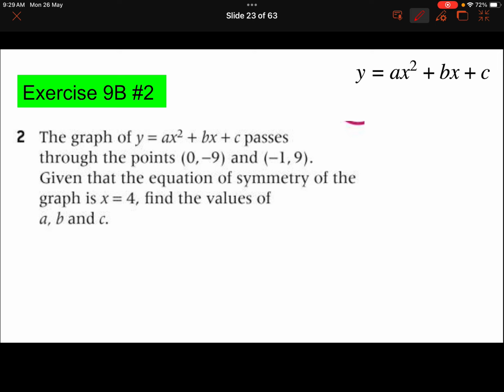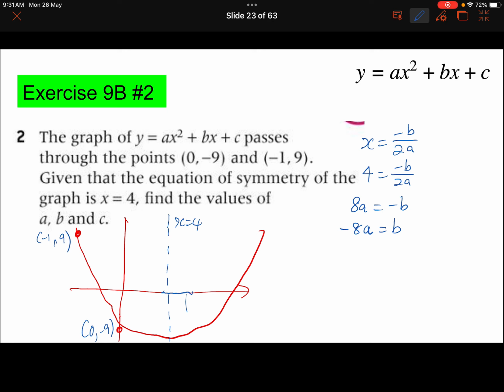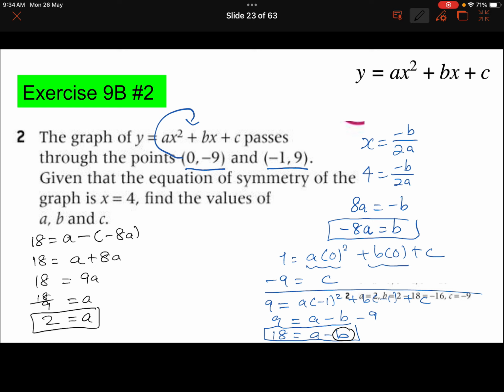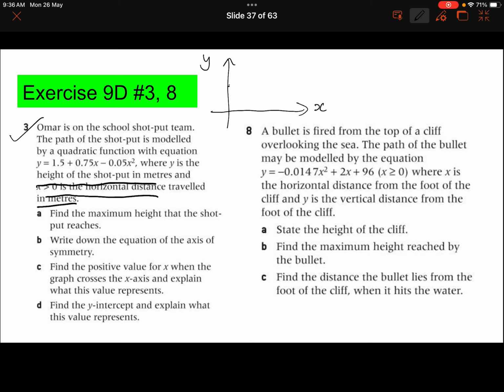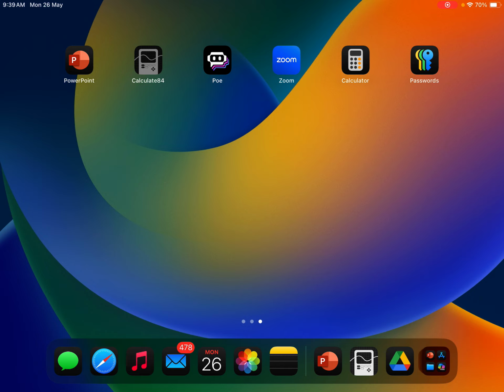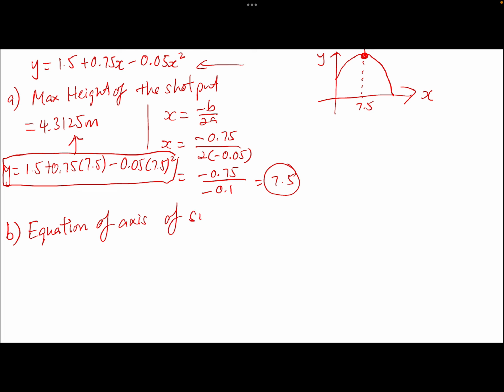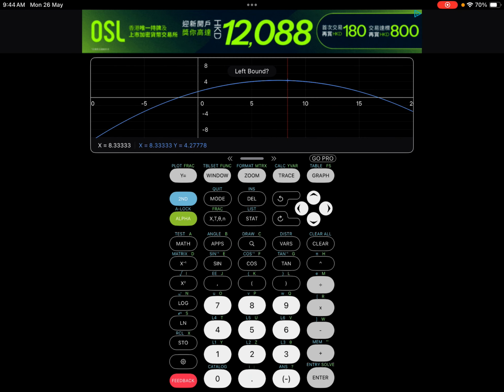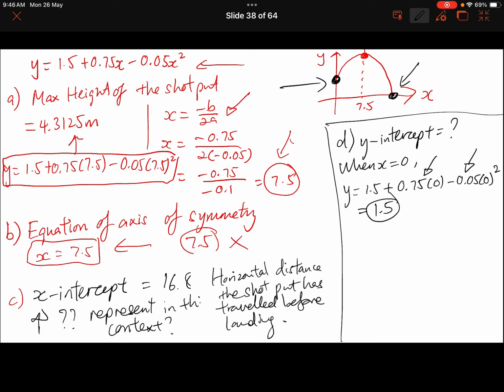Quadratic Graphs Problem Solving: Exam-style Questions & Step-by-Step Solutions (Part 2)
Ready to boost your problem-solving skills with quadratic graphs? In this second part of our Quadratic Graphs tutorial series, we'll tackle exam-style questions step-by-step. Learn how to confidently approach various quadratic problems, analyse graphs carefully, and master valuable calculator skills (GDC) to ace your next math test. Ideal for IB Maths, GCSE Maths, Algebra students, and exam preparation!

If you missed Part 1, be sure to check it out—it covers finding the axis of symmetry and quadratic equations using quadratic regression!

✅ LIKE the video—it helps others find it!
👉 Want me to teach a specific math concept or solve a particular problem?